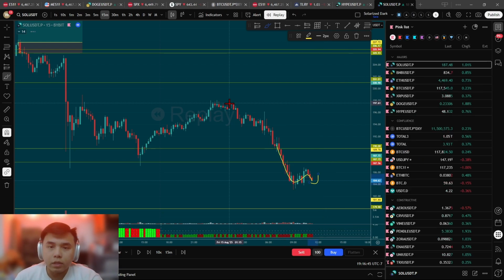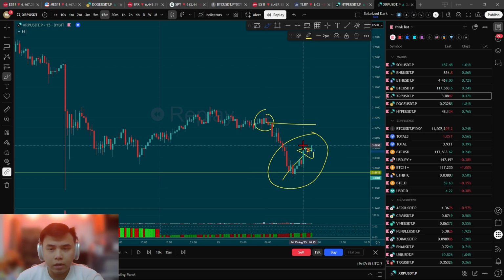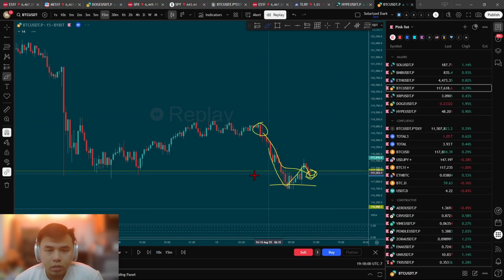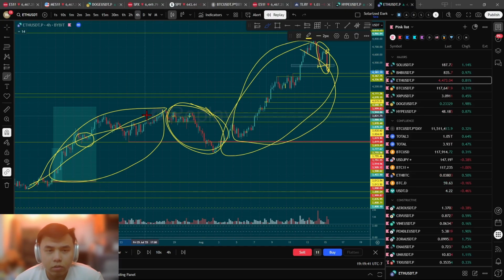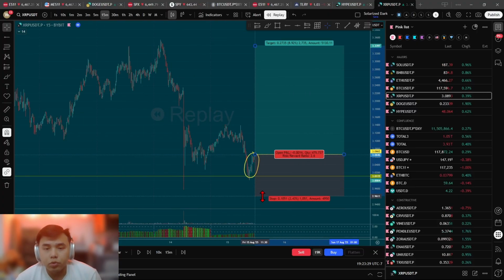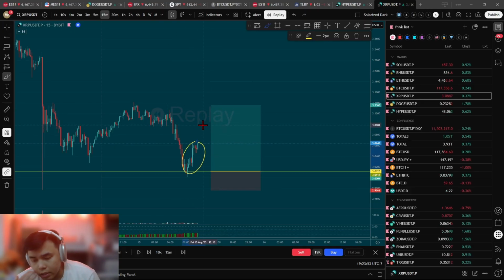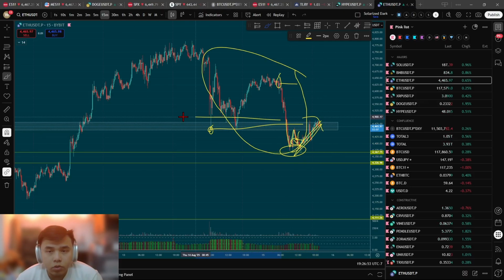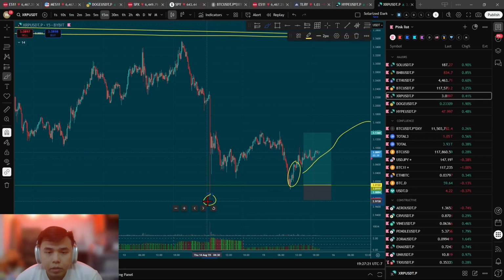identifying relative strength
Learn how to identify relative strength/weakness in assets to know which ones are worth looking at. The important ones will really pop out. Credit to brandon for even mentioning xrp in the first place because I didn't notice the strength. There are other ways to identify relative strength I may have glossed over like if it's just producing higher lows and highs in general while others are not.

use my ref code please

also if you want more personalized help to review trades and stuff i'm trying out this if you want to be farmed